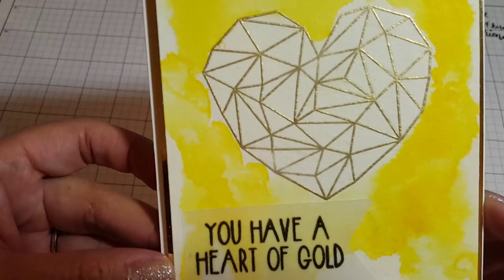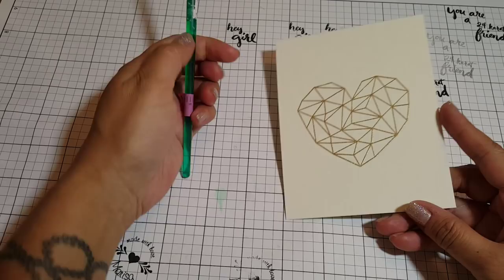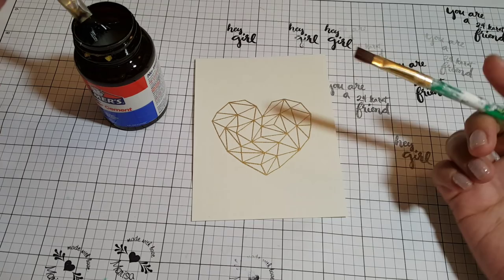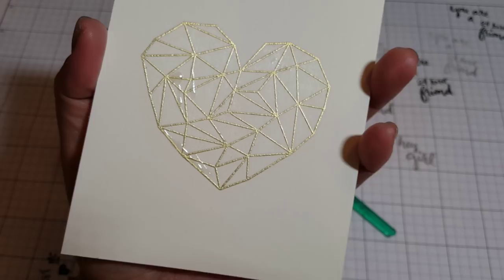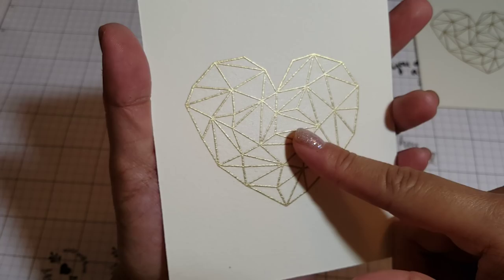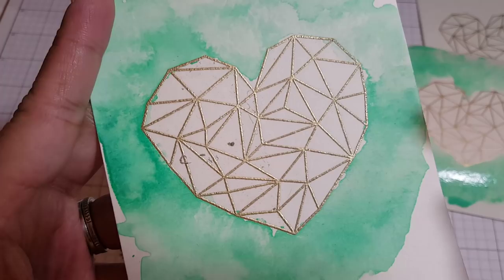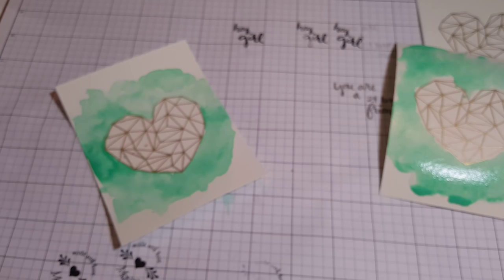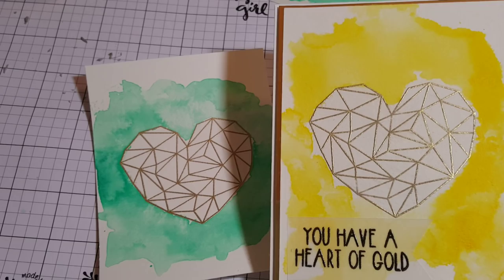Tutorial: Watercolor, masking with Elmer's Rubber Cement & embossed stamped image